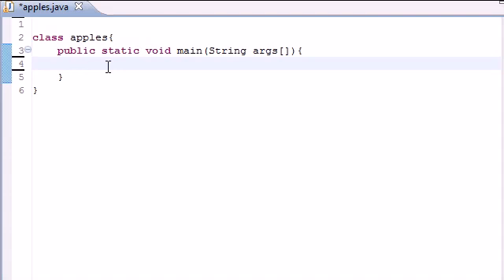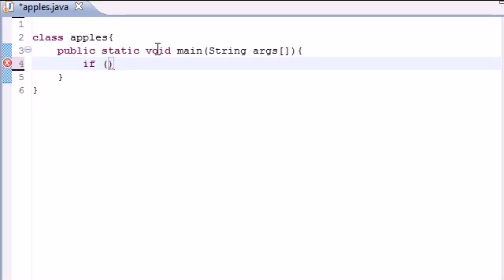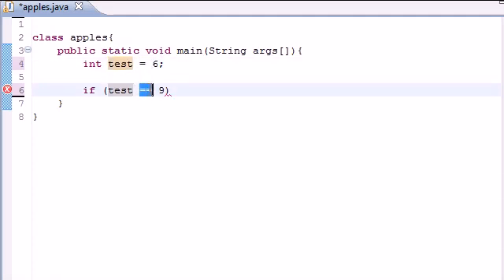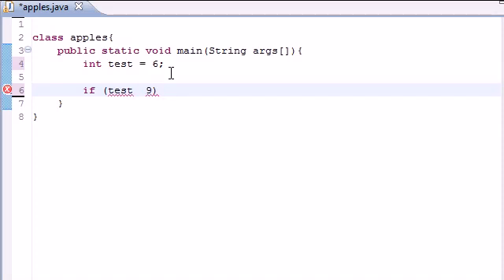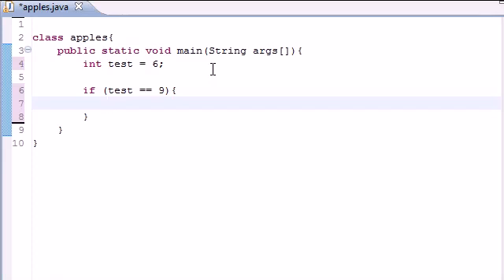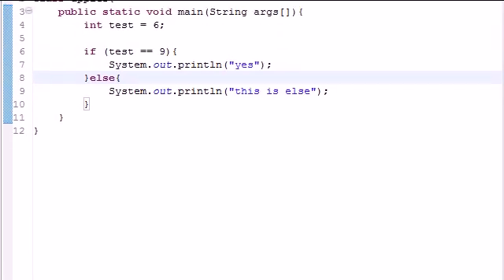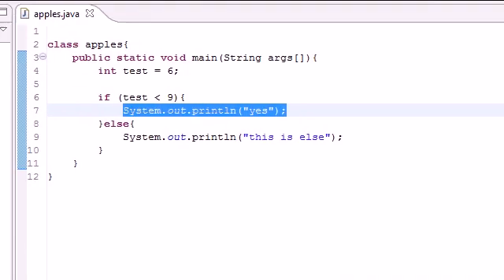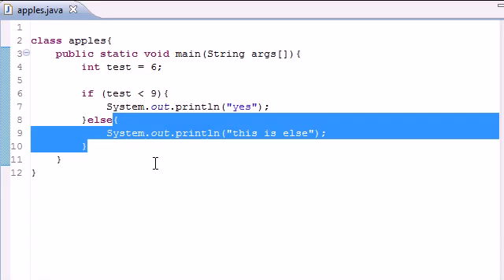Java Programming Tutorial 10 If Statement YouTube